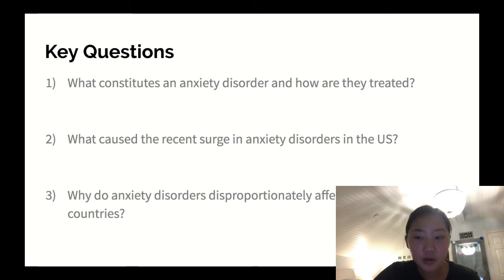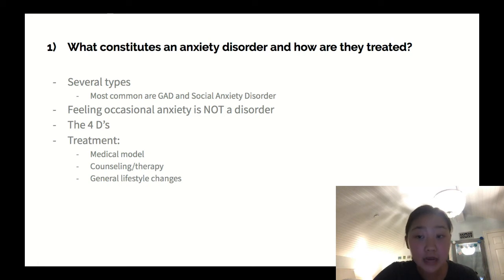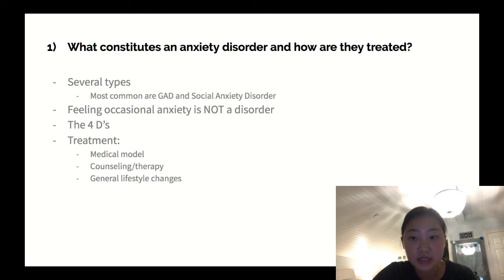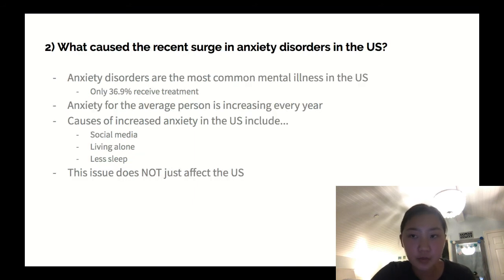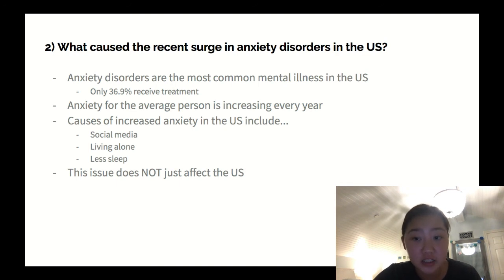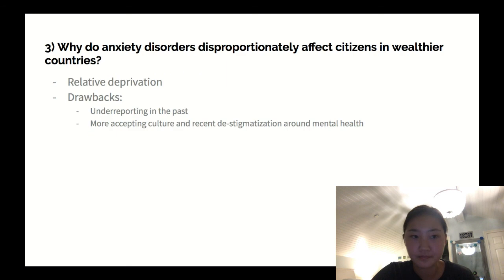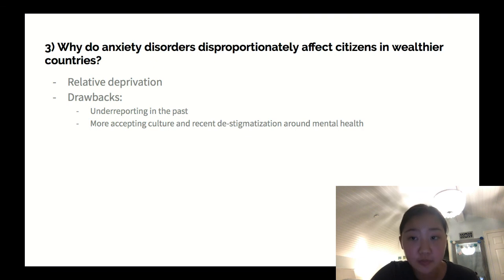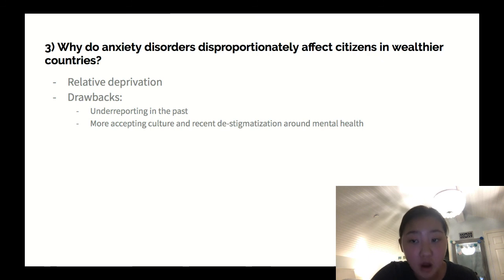Anxiety Disorders in the US